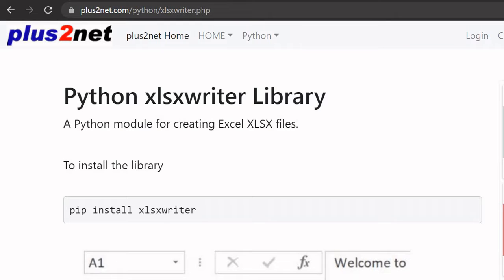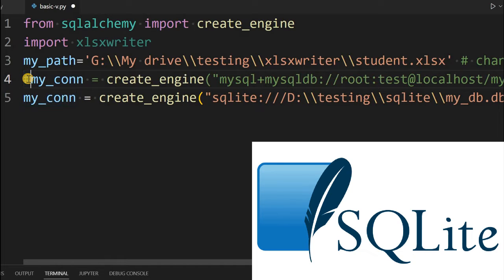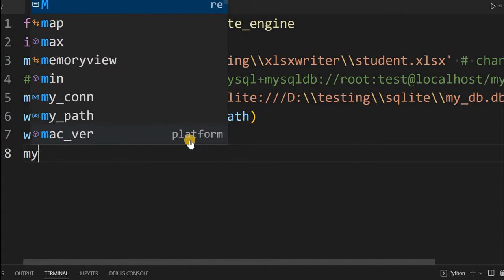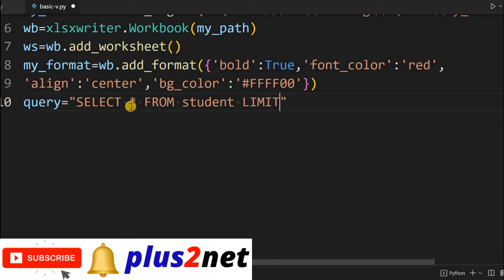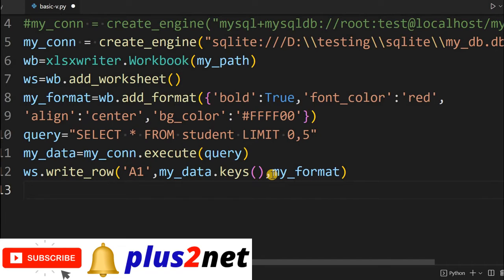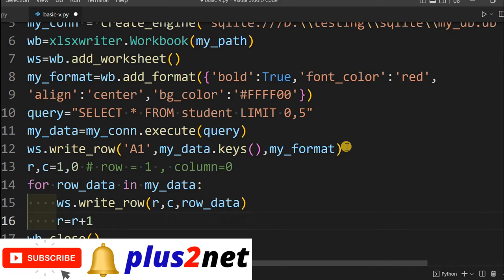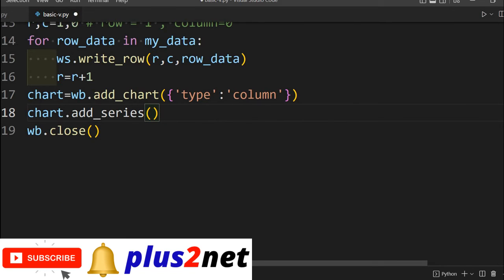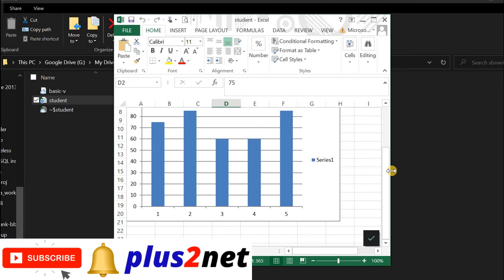Transfer data from MySQL or SQLite database table to create Excel worksheet by xlsxwriter library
00:00 Introduction and importing xlsxwriter library
00:28 Database connection to MySQL or SQLite
02:22 Creating workbook in given path
02:59 Understanding the Database table structure
03:16 Formatting row for headers
04:40 Write query to get data from Database table
05:15 Execute query and get data
06:10 Create Header row using table column headers
08:00 Looping through dataset and adding row of data to excel worksheet
09:45 Adding chart to worksheet using table data